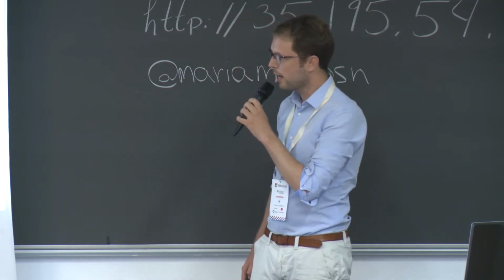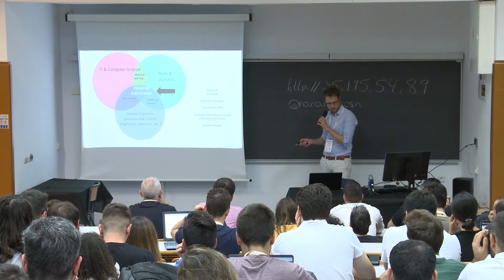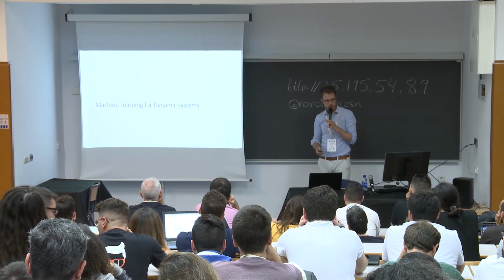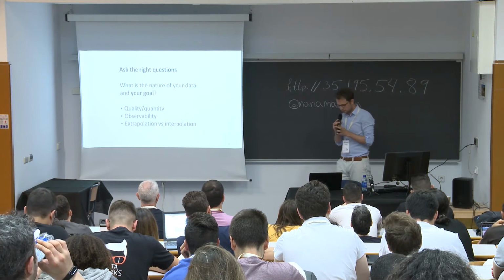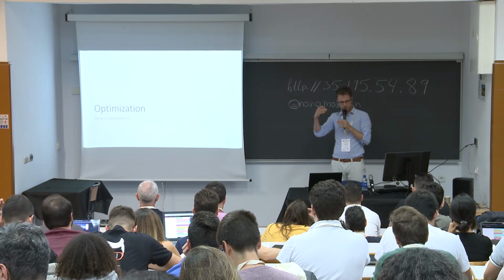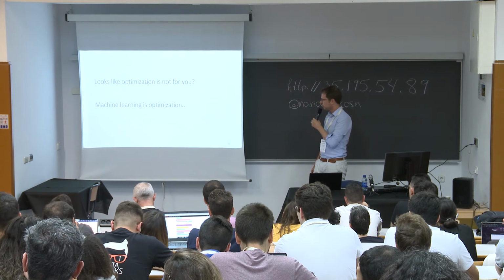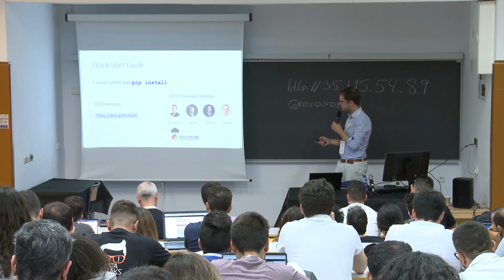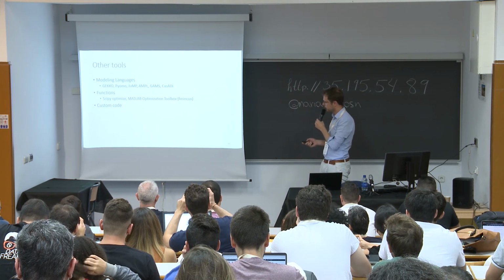Dynamic Optimization and Process Control in Python / Francisco J. Navarro-Brull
Más info en CaCheme.org